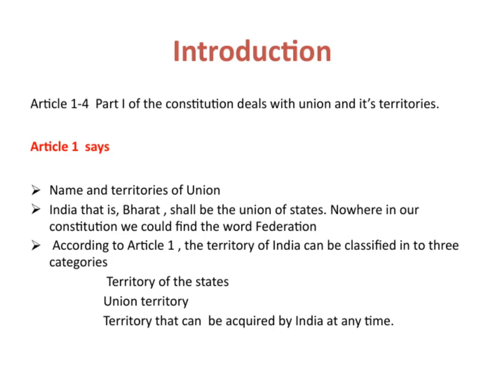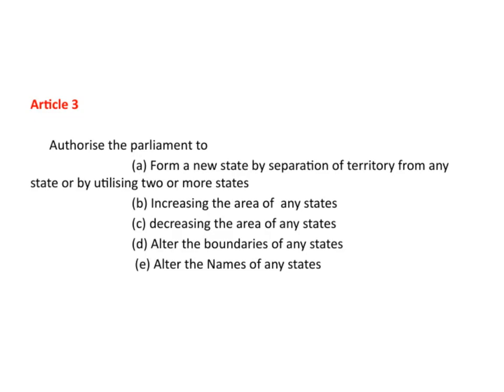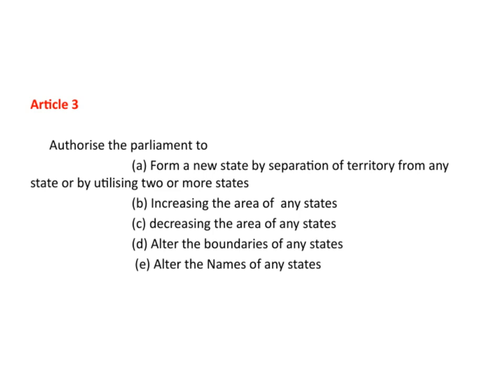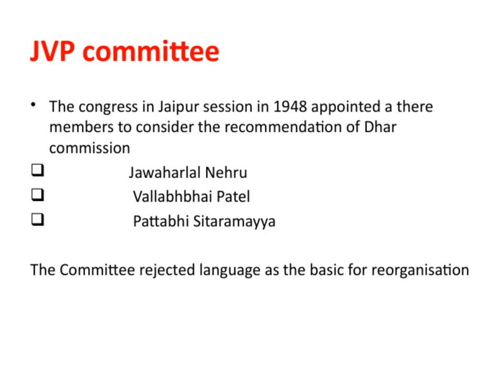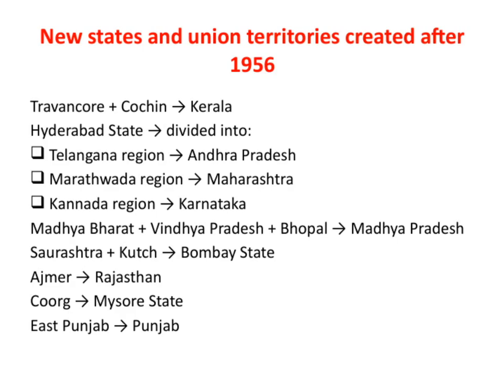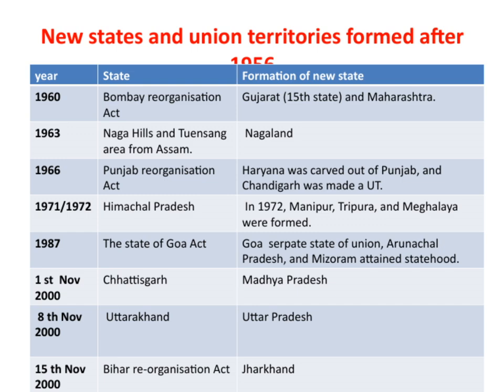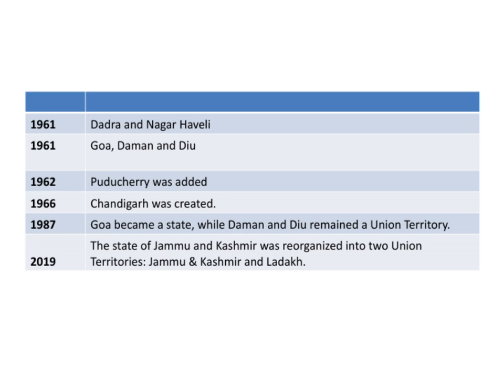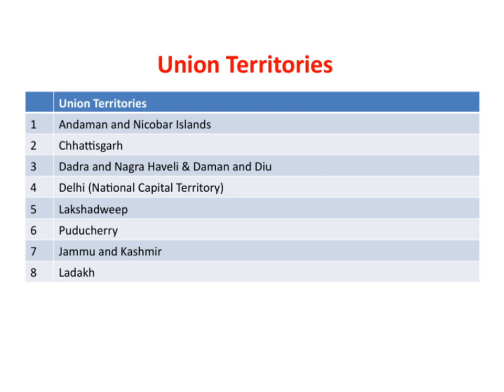Union and its Territories